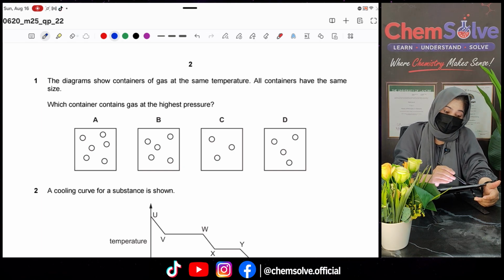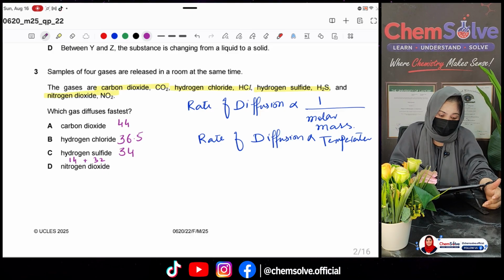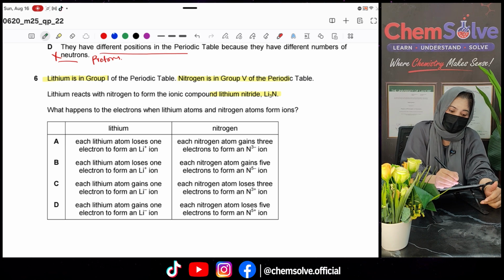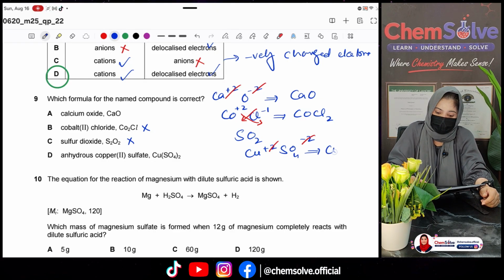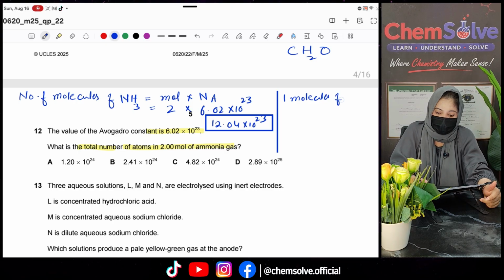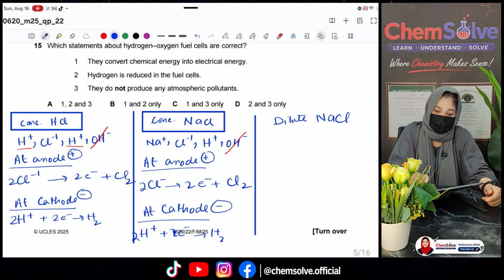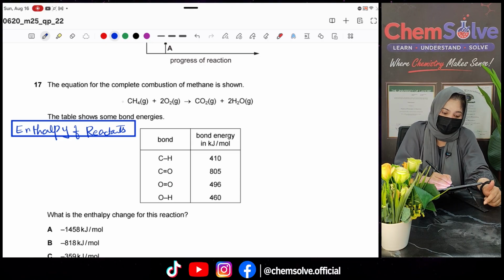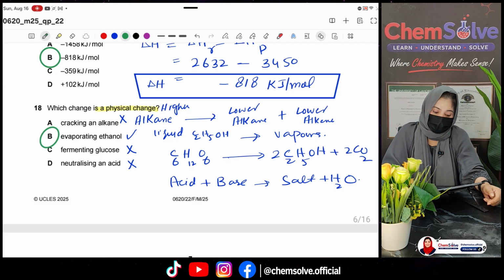IGCSE Chemistry 0620/22 Feb-Mar 2025 | MCQs Solved | Part 1 (Q1-18)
In this video, we solve IGCSE Chemistry 0620/22 – Feb-March 2025 Paper 2 (MCQs), Part 1, covering Questions 1–18.

🧪 IGCSE Chemistry 0620/22
📚 Feb-March 2025
📝 Paper 2 – MCQs
🎯 Questions 1–18 | Part 1

Rabia Jamal, MPhil Chemistry, explains each question step by step with clear concepts, exam-focused techniques, and useful tips to help you understand how to approach Cambridge IGCSE Chemistry MCQs.

In this video:

✅ Complete solutions for Questions 1–18
✅ Clear explanation of every answer
✅ Important Chemistry concepts
✅ Exam-focused tips and tricks
✅ Guidance on how to solve IGCSE Chemistry MCQs
✅ Preparation for Cambridge IGCSE Chemistry 0620

If you are preparing for Cambridge IGCSE Chemistry 0620, this video will help you strengthen your concepts and improve your exam technique.

ChemSolve — LEARN • UNDERSTAND • SOLVE